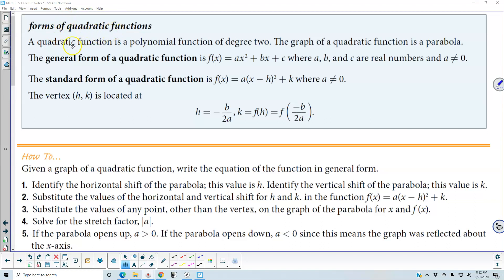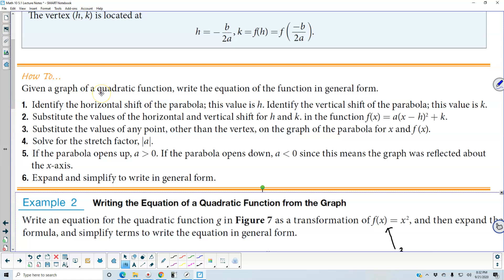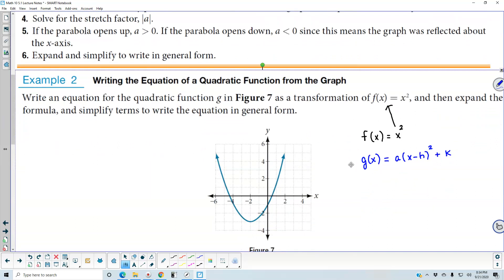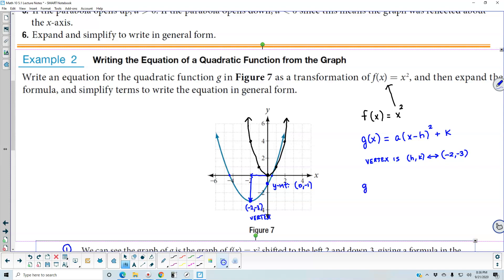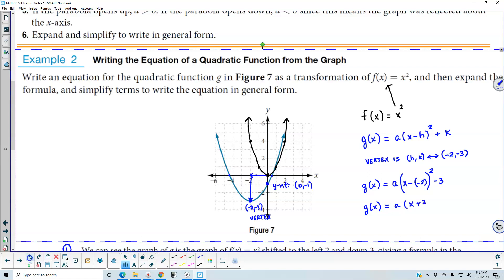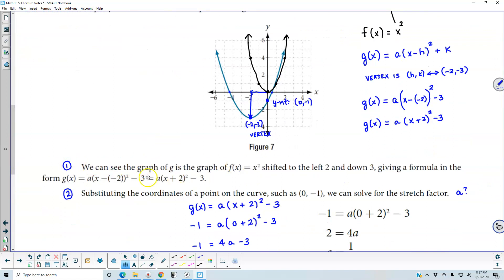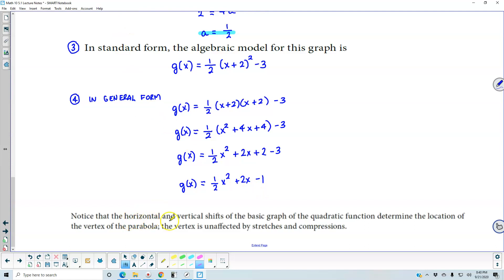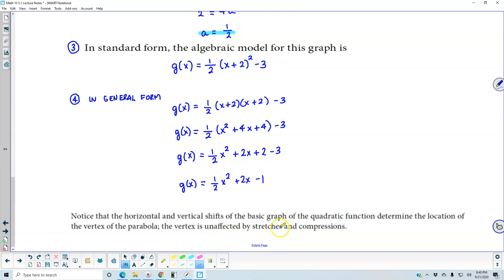Math 10 5.1 Example 2 Writing the Equation of a Quadratic Function from the Graph